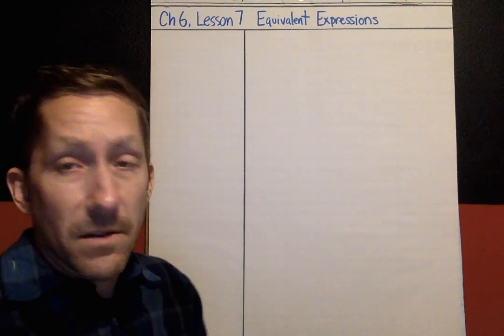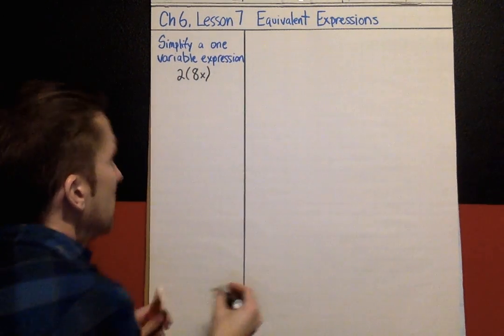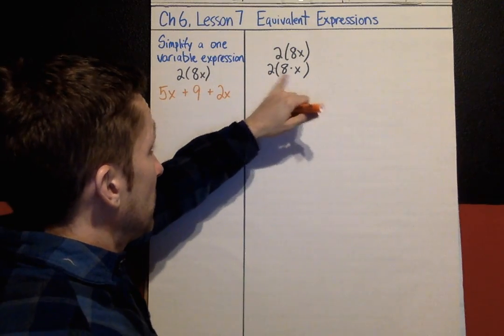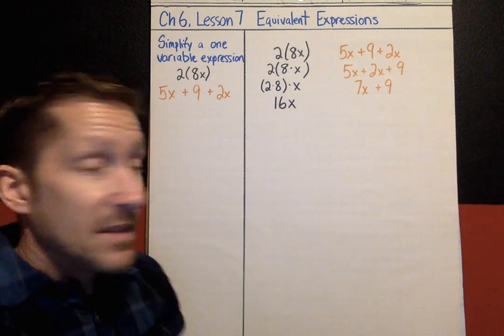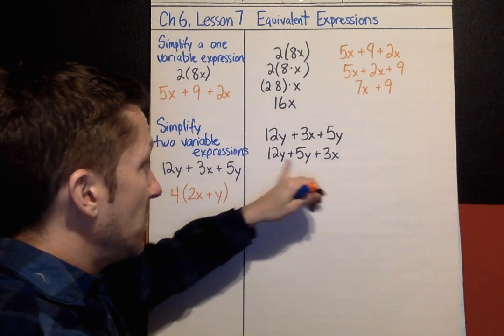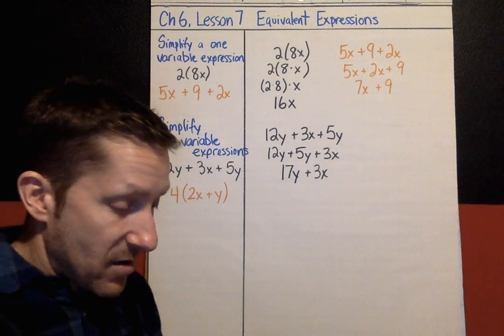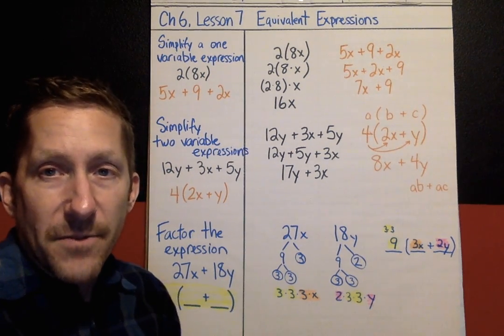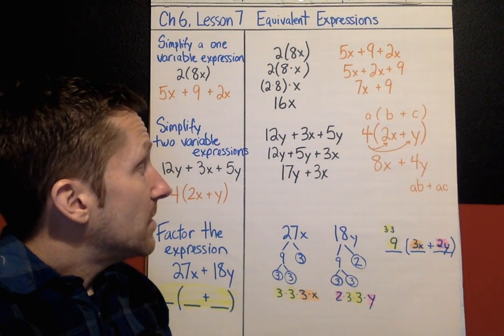Ch6, Lesson 7, Equivalent Expressions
This lesson shows how to use mathematical properties (commutative, associative, and distributive properties) and combining like terms to rewrite expressions into equivalent expressions.